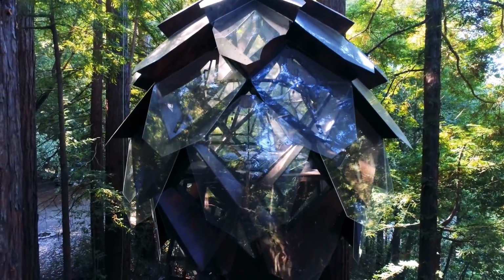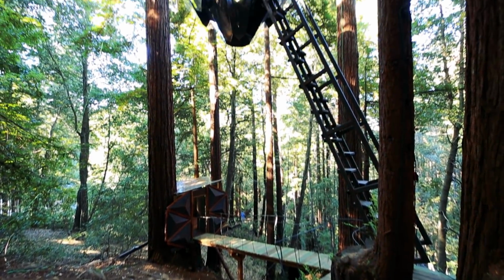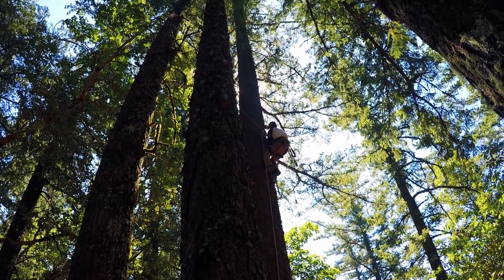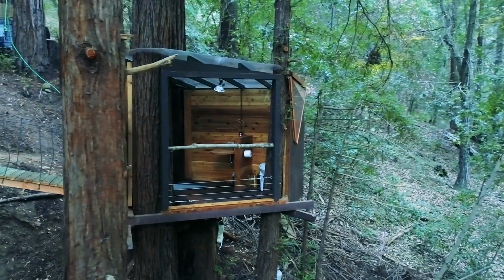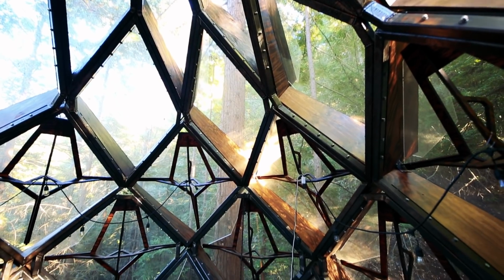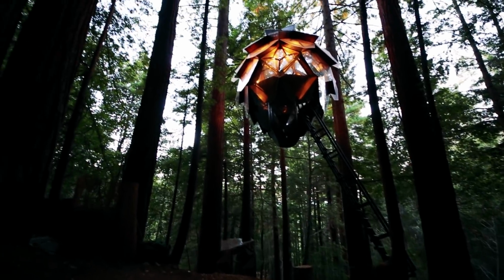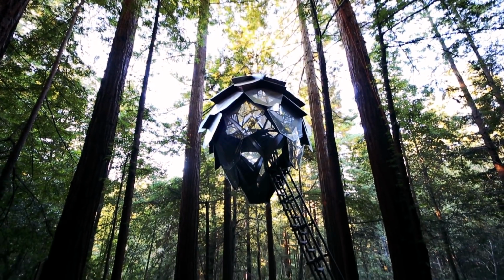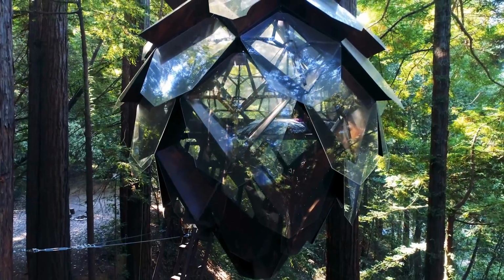The Pinecone Treehouse: A Spectacular Tiny Home In The Trees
This treehouse is one you need to see to believe. Shaped like a pinecone and suspended from a circle of towering redwood trees, this geometric masterpiece hangs suspended like an otherworldly temple amongst the canopy.

Constructed by treehouse master-builder Dustin Feider, this home in the treetops is not only a work of art, but also an engineering marvel. In this video, we explore the construction of this treehouse, how it’s attached to the trees and learn all about the construction materials and techniques used in building this unique structure.

If you’ve ever dreamt of building a home, or even just a sanctuary in the trees, this treehouse is one that you you won’t want to miss!

Additional photos by Garna Raditya

Presented and Produced by: Bryce Langston
Camera: Bryce Langston & Rasa Pescud
Editing: Rasa Pescud